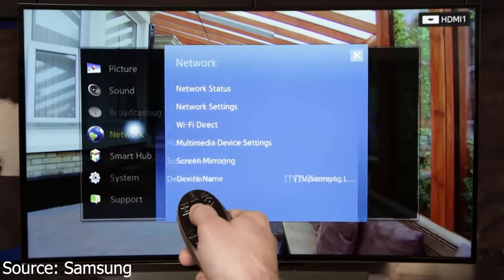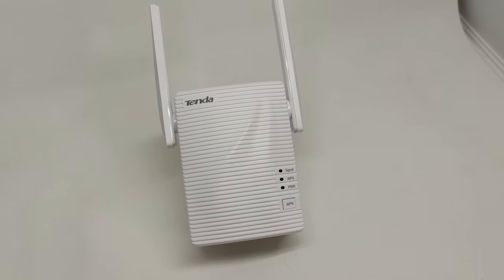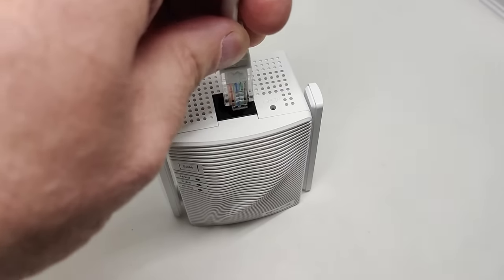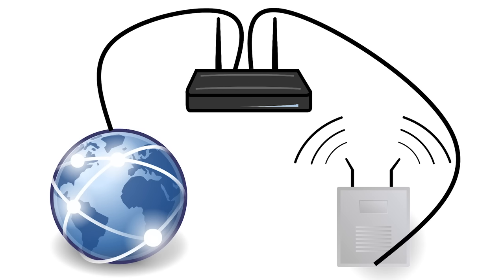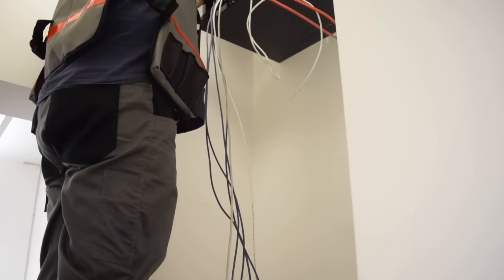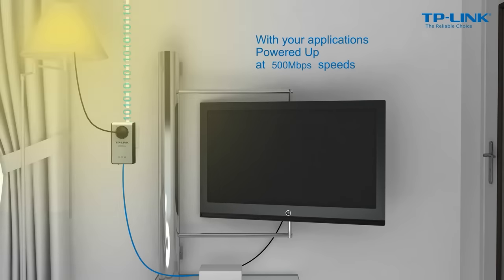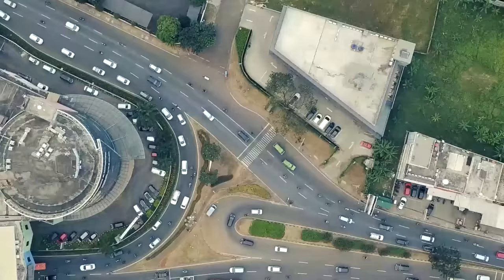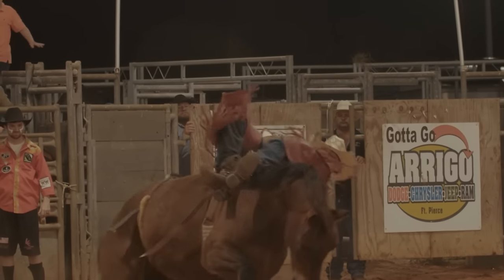How to Connect A Smart TV to the Internet using Wi-Fi, Wired Ethernet, Powerline, and More!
To connect your Smart TV to the Internet you could use Wi-Fi, and that might work just fine for you. But if your Wi-Fi network is congested then you need to explore other options including using a Wi-Fi Extender, Mesh Networking, a wired Ethernet connection, or a Powerline adapter.